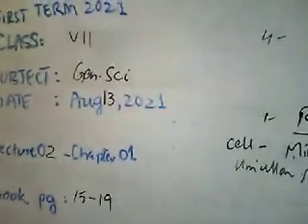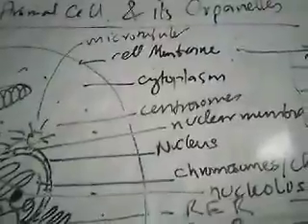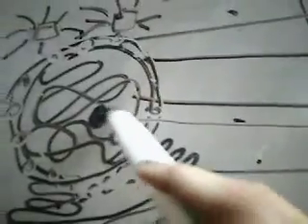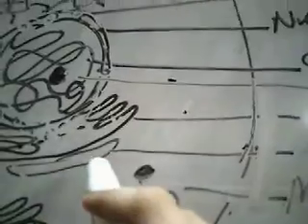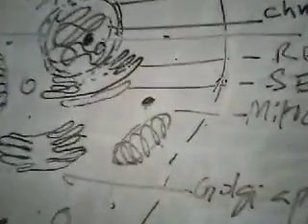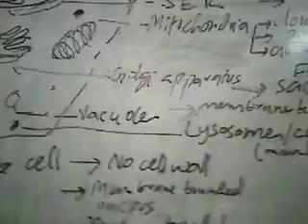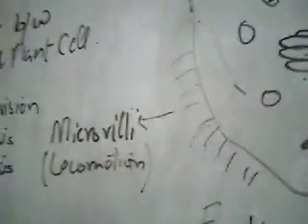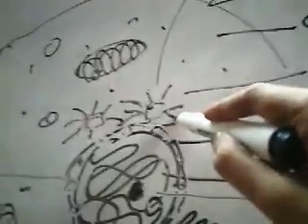7th level gensci lecture 2b